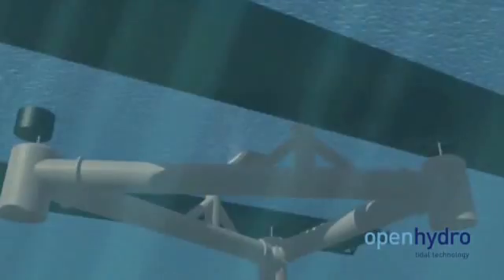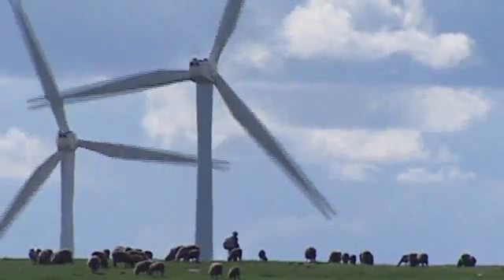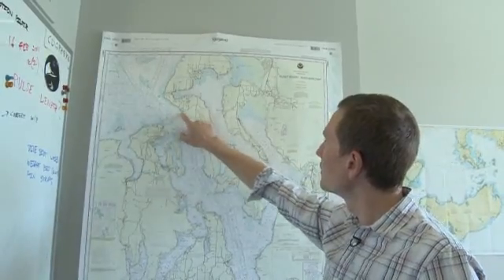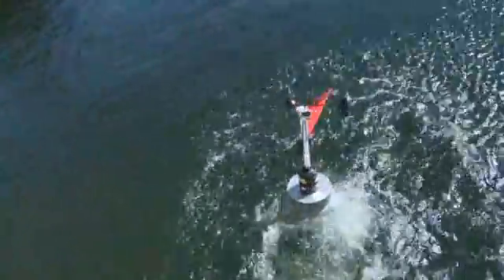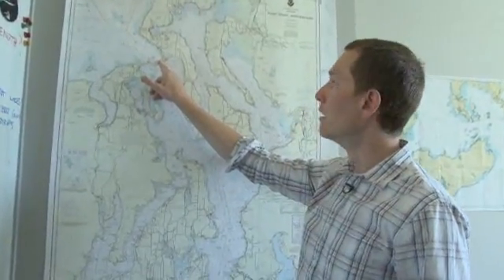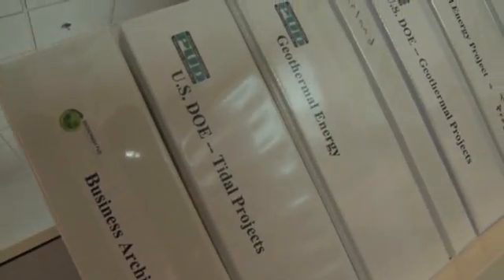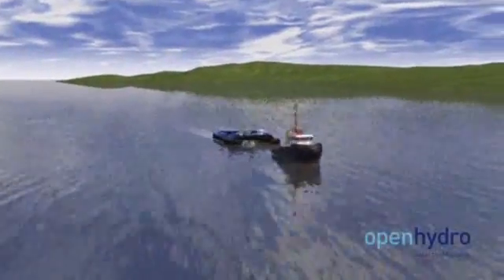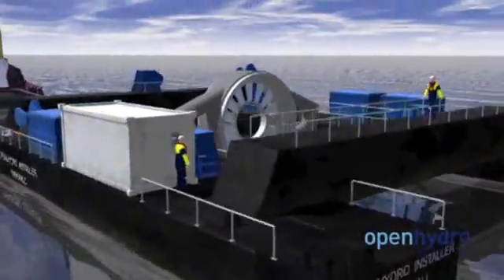Renewable tidal energy's reality check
The Snohomish County Public Utility outside of Seattle is experimenting with tidal power but implementation has been sluggish.